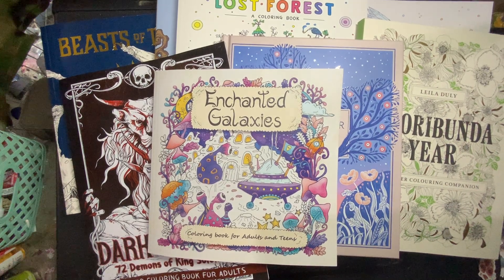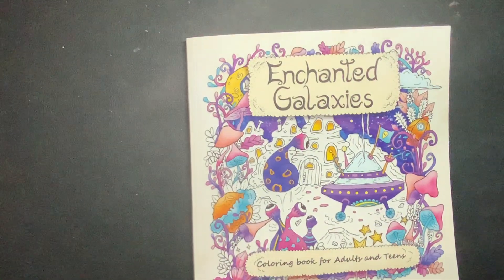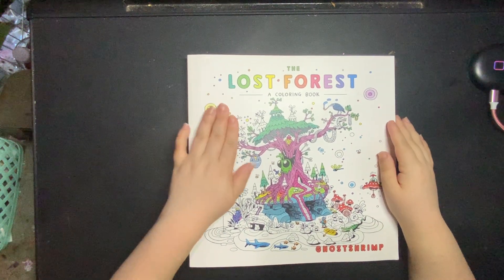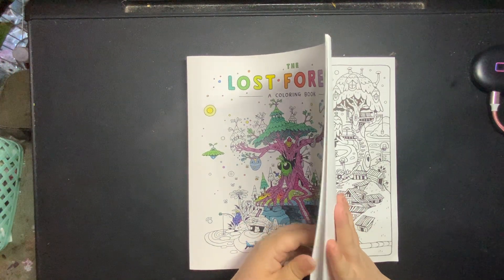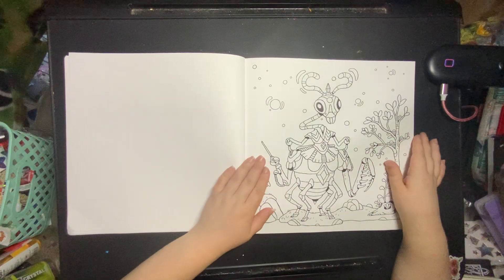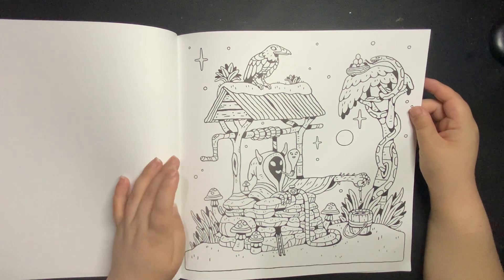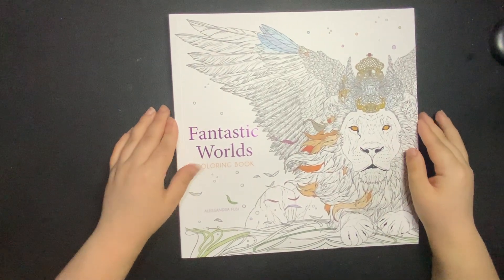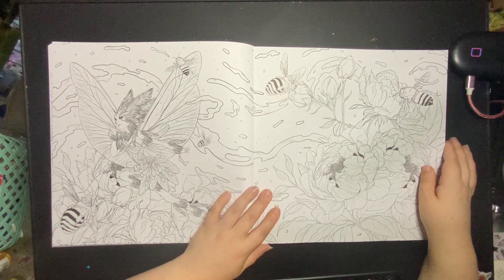August Colouring Book Haul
My colouring book haul for the month of August 2024
Books shown are
Enchanted Galaxies by Aleksandra Zachara-Korus
Dark Demons by Crook Crook
Shooting Star by Maria Trolle
Floribunda Year by Leila Duly
The Lost Forest by Ghostshrimp
Fantastic Worlds By Alessandra Fusi
Tolkien’s World a colouring book
Beasts of Tolkien